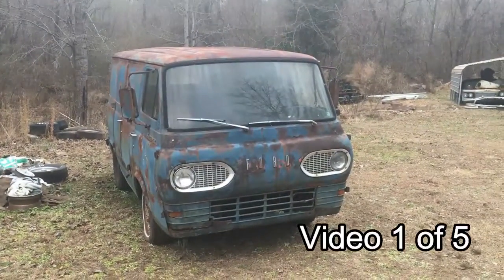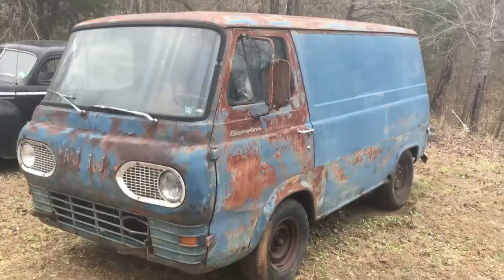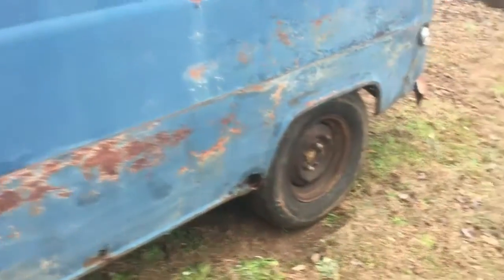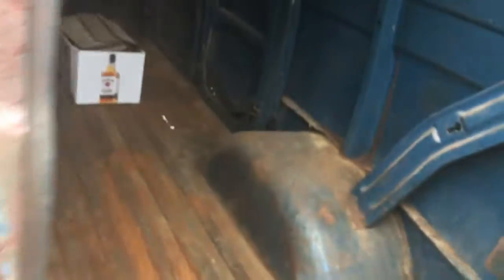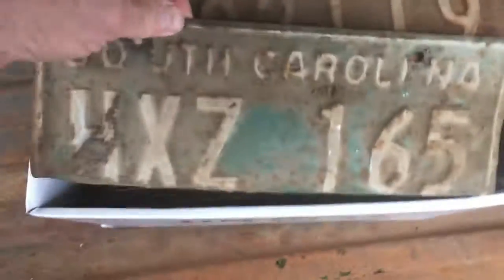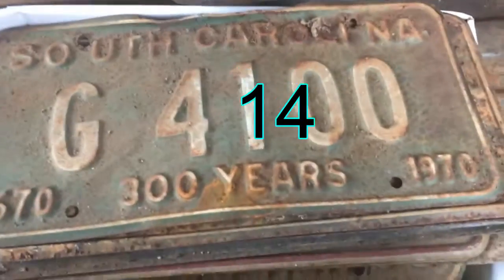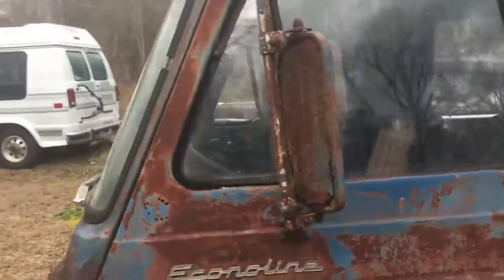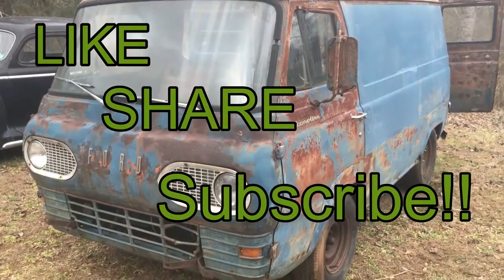Abandoned cars, junkyard cars, old cars, Barn finds, vintage cars, race cars, Will it run.